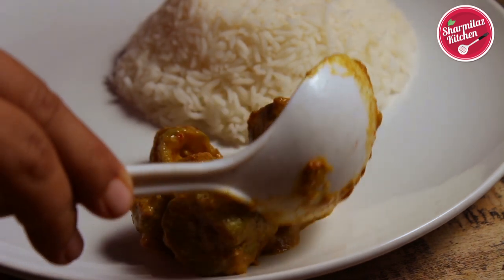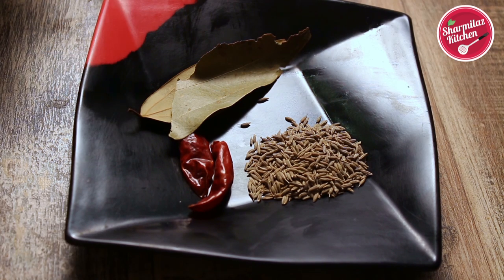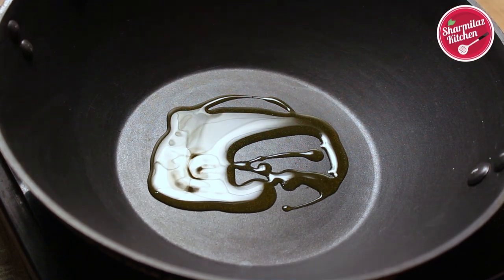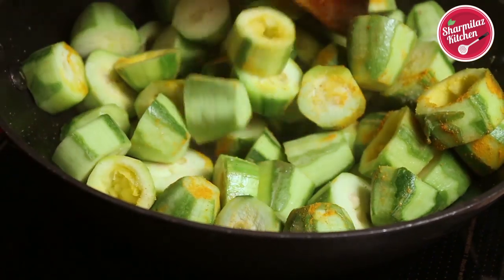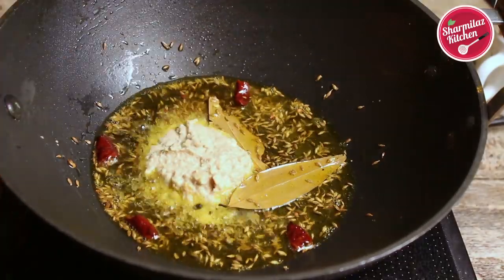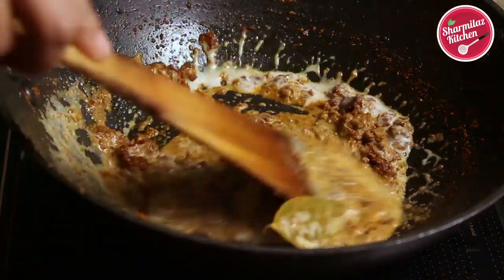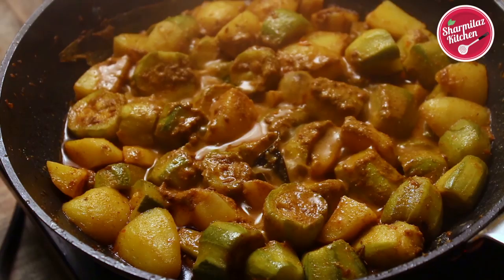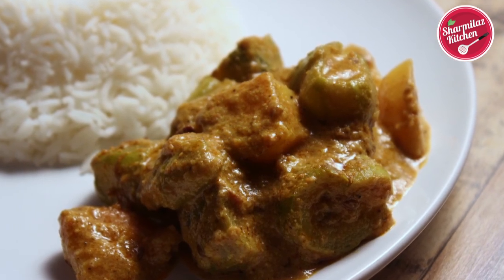Easy Side Dish For Rice/ Roti - Doi Potol Posto - Bengali Style Veg Recipe -No Onion garlic Recipe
Doi Potol posto is a comfort side dish to serve with Rice/ Roti. Pointed gourd cooked in yoghurt and poppy seeds gravy. In this recipe, there is no use of onion and garlic.

Ingredients:
Pointed Gourd (potol): 700 gm
Potato (aloo): 500 gm
Salt to taste (2 tsp)

To temper the oil:
1/2 tsp cumin seeds
2 bay leaves
2 whole red chillies

To make the gravy:
1 tsp ginger paste
1 tsp chilli paste
5-6 tbsp Poppy seeds paste
5-6 tbsp beaten yoghurt
1-2 cup water

Spice powder (guro moshla)
2 1/2 tsp coriander powder
2 -2 1/2 tsp red chilli powder
1 -1 1/2  tsp cumin powder
1 tsp turmeric powder
1/2 tsp garam masala powder

1/2  cup mustard oil
1 tsp ghee
1/2 tsp sugar